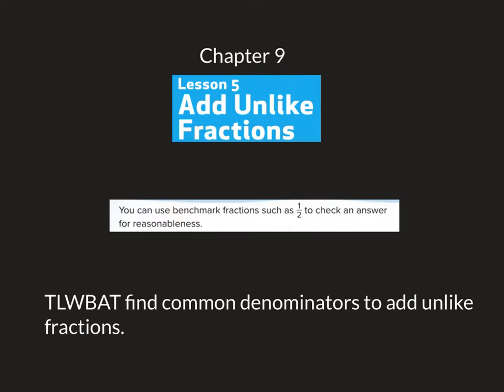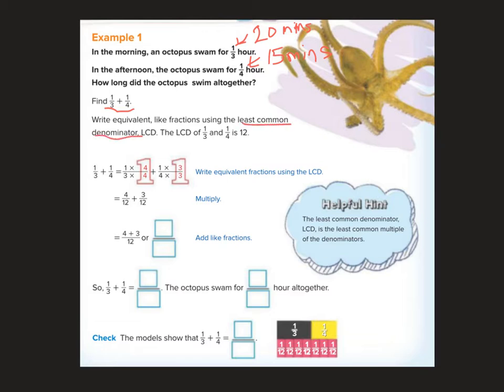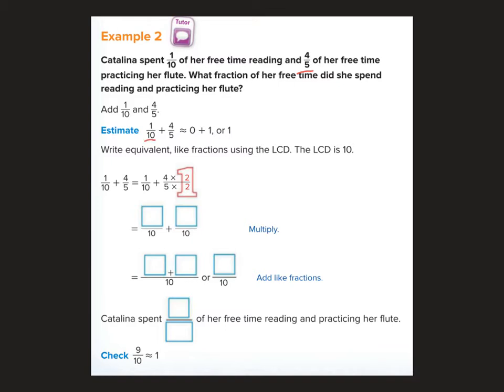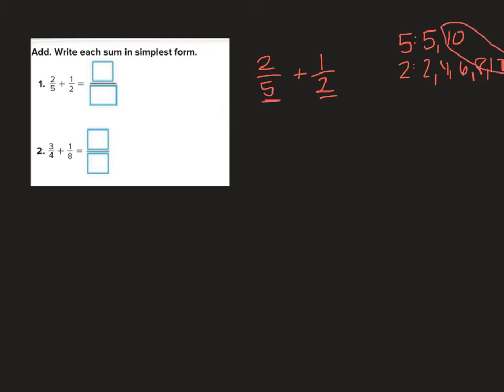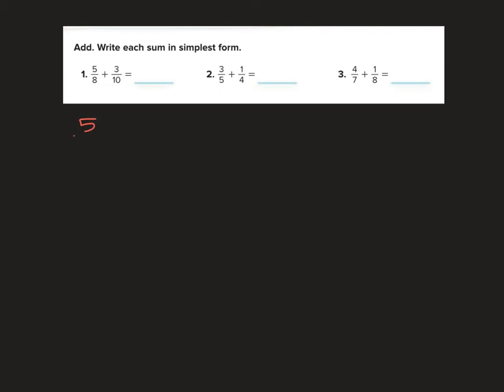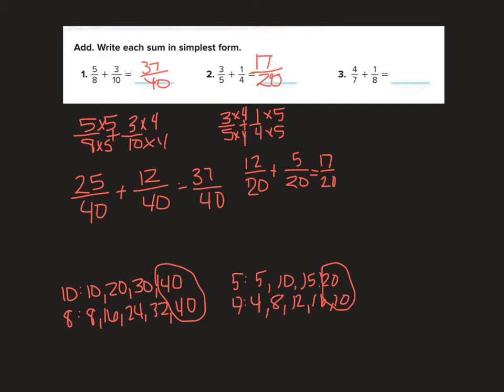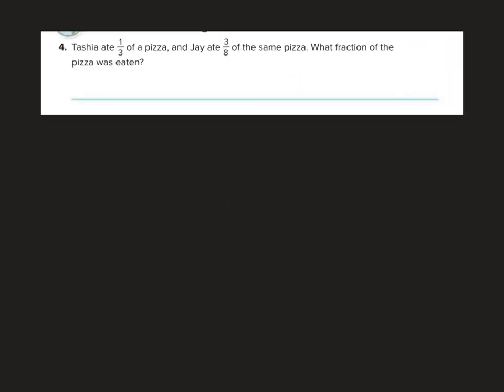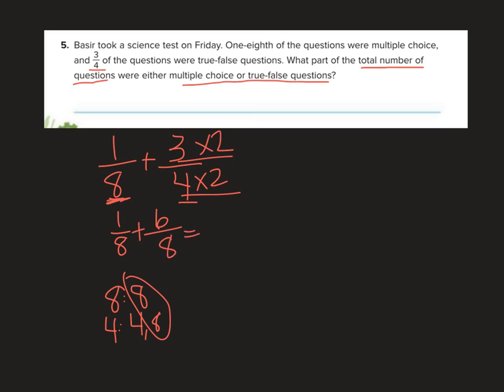Gr5 9-5 Add Unlike Fractions